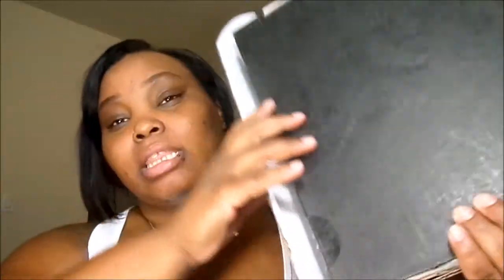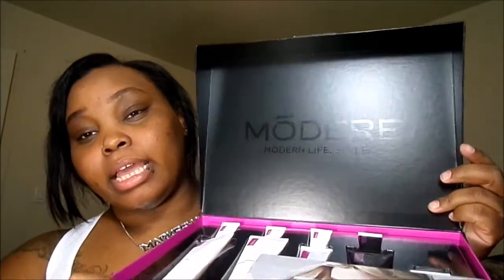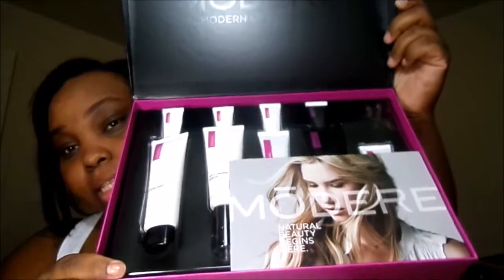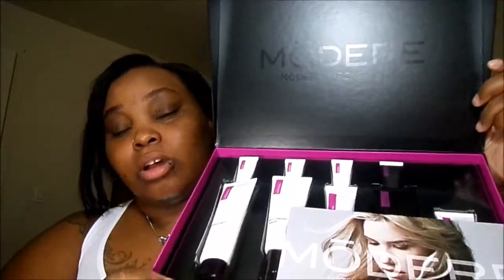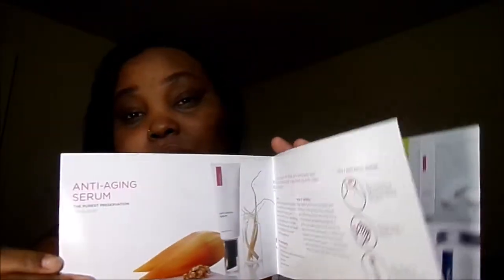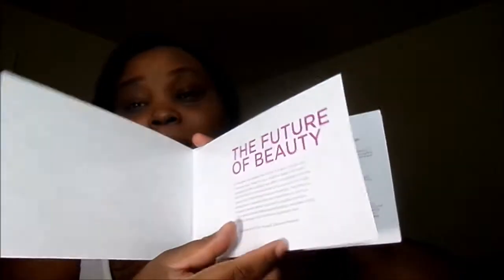Modere Beauty Box Review| Products you'll ♡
Hey classiks just thought I share a company that im reviewing for I recommend this company its really cool!! and you can review these products your self free of charge and if you like buy it!!!

Heres were you can check out  this company !!!